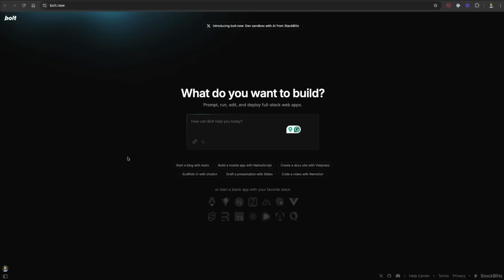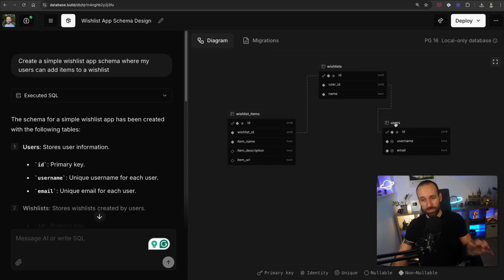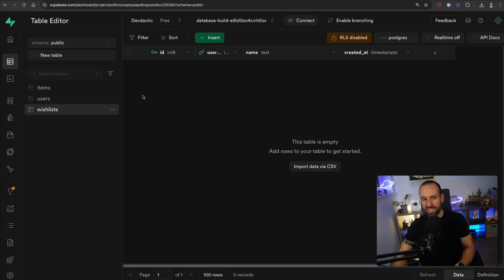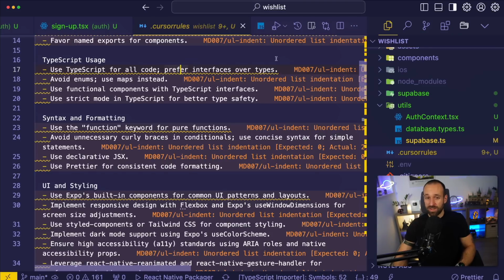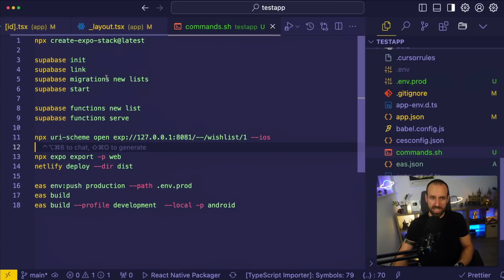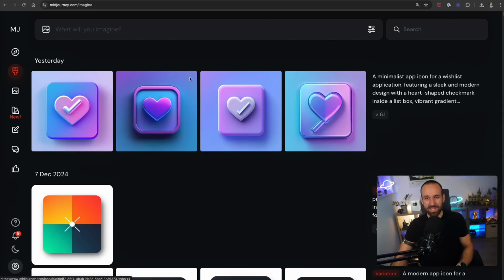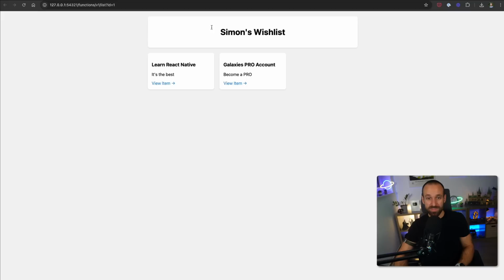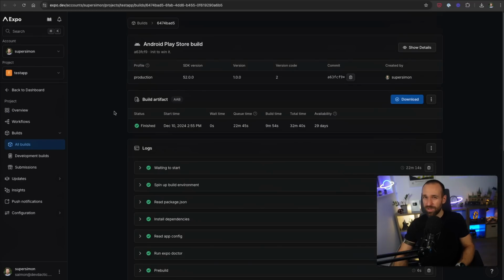The Future of App Development is Here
Discover how to supercharge your developer workflow with AI! In this video, I’ll show you how to combine tools like ChatGPT, Claude, Supabase, and Cursor to go from an idea to a fully functional app for web, iOS, and Android. Learn how to design a SQL database, spin up a backend, and build a React Native app with minimal effort. With AI on your side, productivity has never been this powerful!

00:00 Why AI
01:00 SQL Architecture & Supabase
02:14 Create Expo Stack & NativeWind
03:26 ChatGPT & Claude
04:17 Cursor Rules & Compose with Requirements
05:55 Debugging Code
06:46 Supabase
08:09 Midjourney & Canva App Icon
09:21 App Features & Expo Router
10:38 EAS Native Build & Netlify Web Deployment
12:50 Why you should integrate AI tools